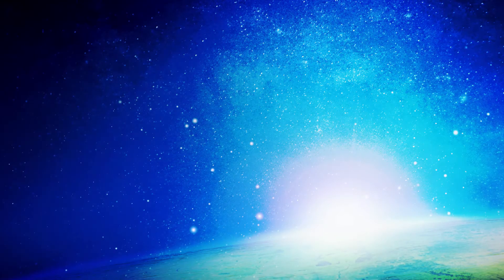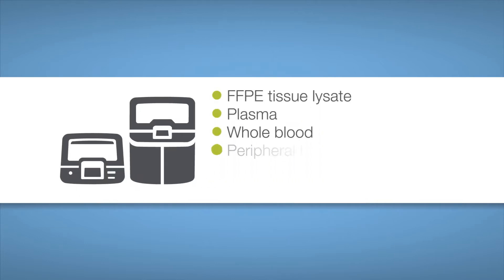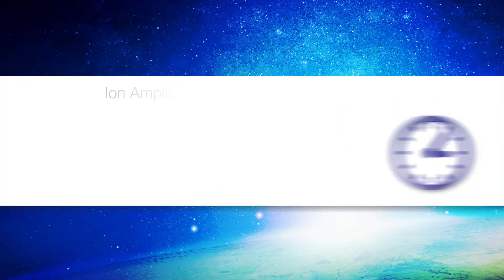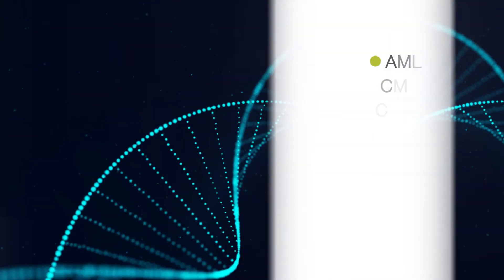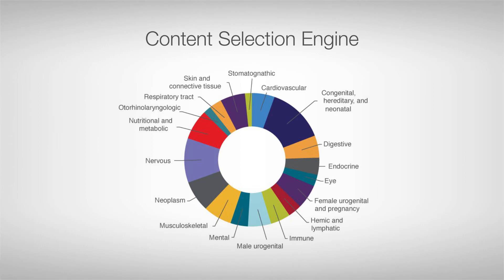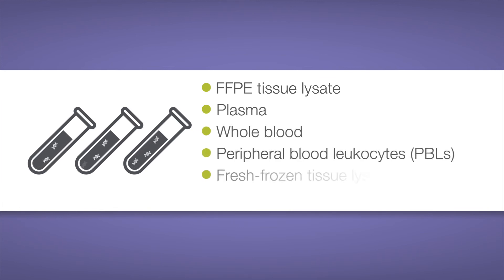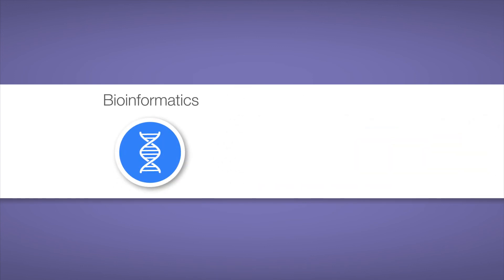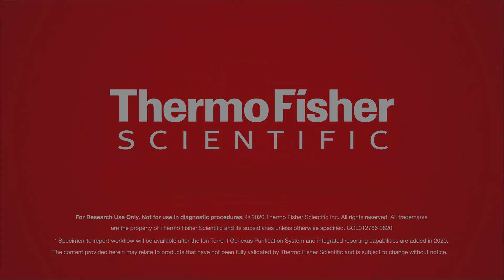Ion Torrent Genexus System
Watch the dynamic Genexus System brochure video and learn about specimen-to-report NGS workflow, applications, and educational resources